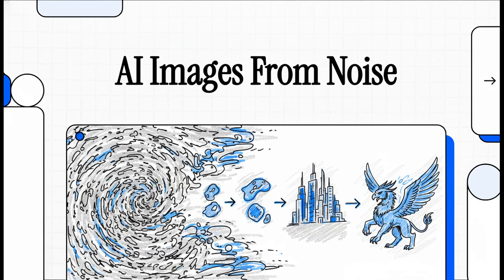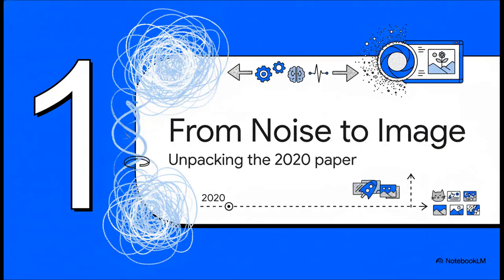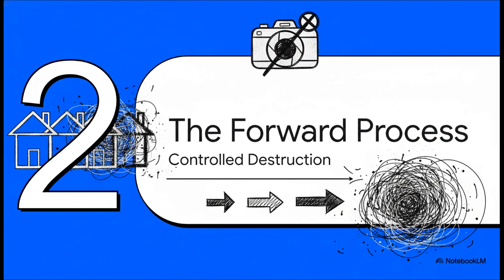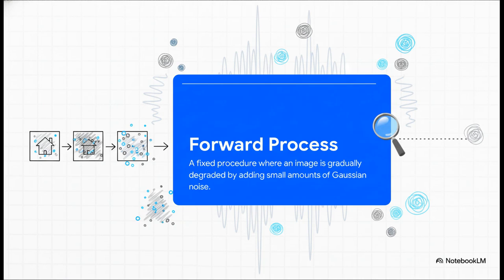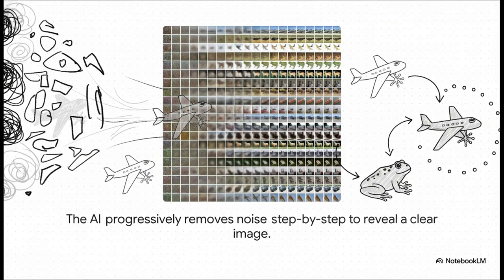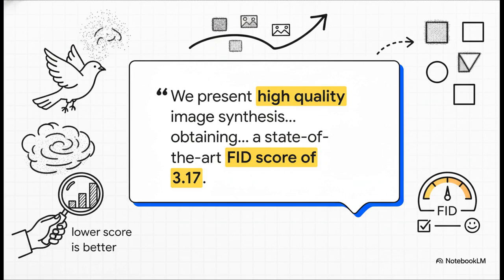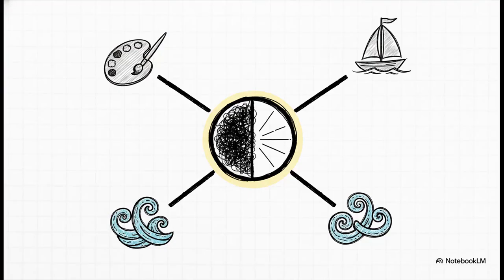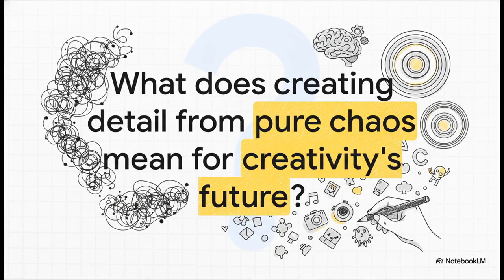DDPM--AI Images From Noise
This video introduces Denoising Diffusion Probabilistic Models (DDPM), a sophisticated class of generative models that synthesise high-quality images by learning to reverse a gradual diffusion process. The system operates by systematically adding Gaussian noise to data until the original signal is destroyed, subsequently training a neural network to reconstruct the data through a parameterised Markov chain. By establishing a novel connection between diffusion models and denoising score matching, the authors developed a simplified training objective that significantly enhances sample quality. The study demonstrates that these models achieve state-of-the-art results on datasets like CIFAR10 and LSUN, while also functioning as a form of progressive lossy compression that prioritises global structures before refining fine details.